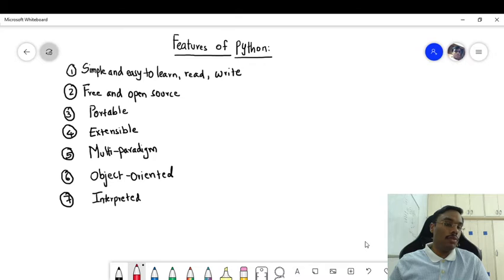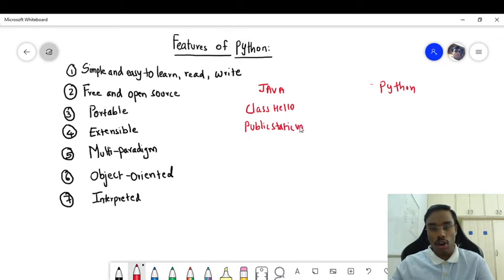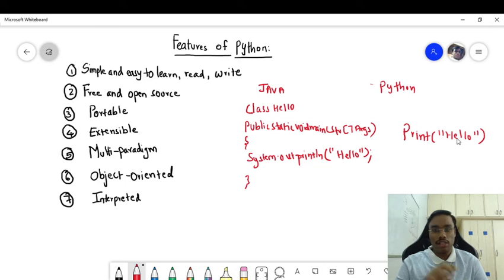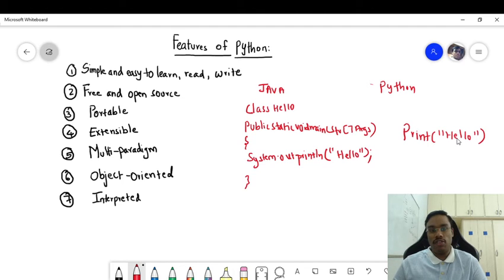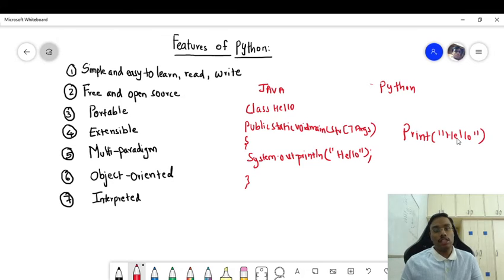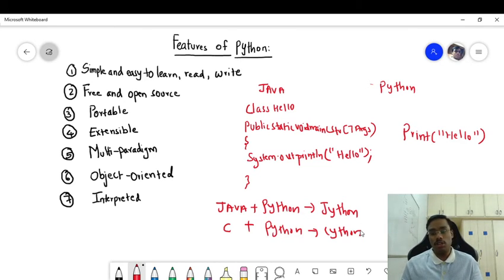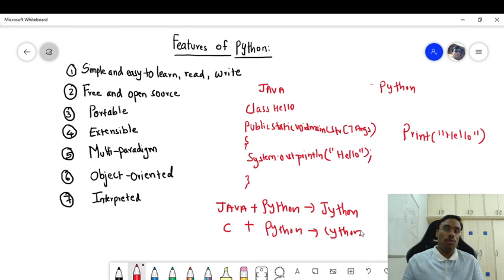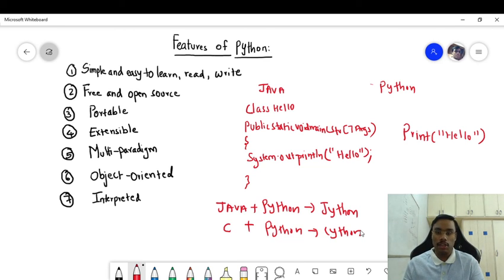2. Features of Python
Hello Everyone,
Welcome to my youtube channel and in this particular video I am going to discuss about the features of python and I am going to explain each and every feature in detail.

keep learning
keep growing.